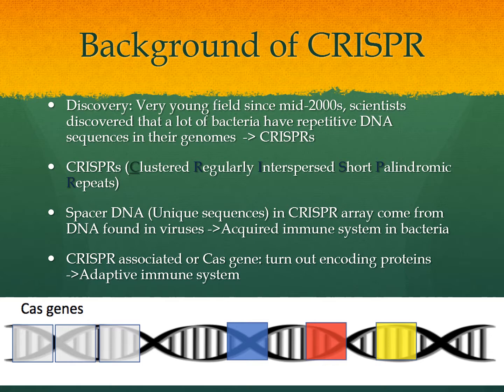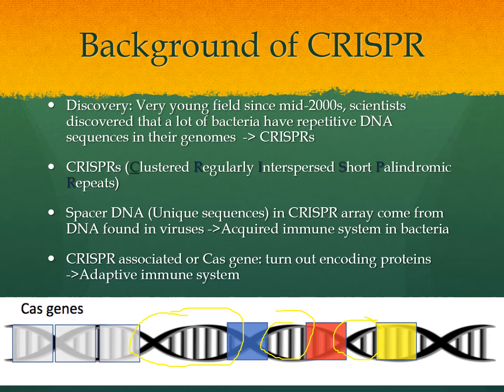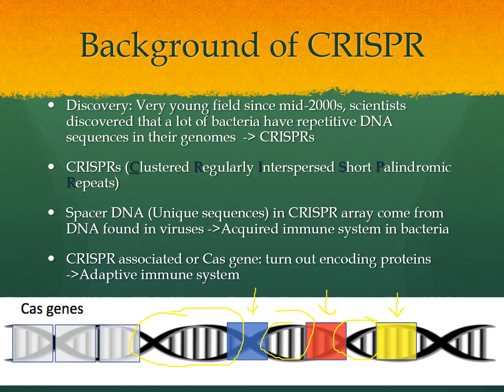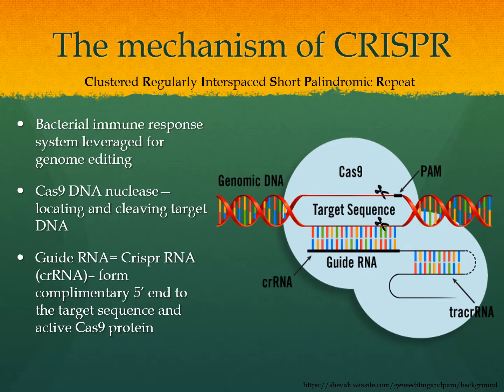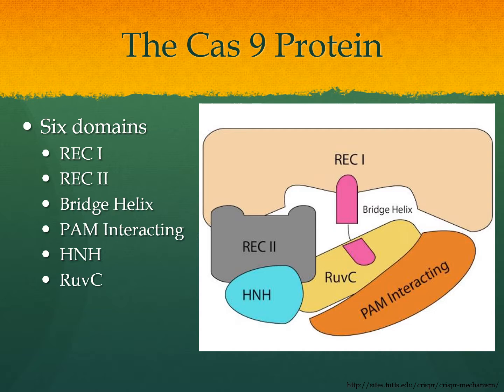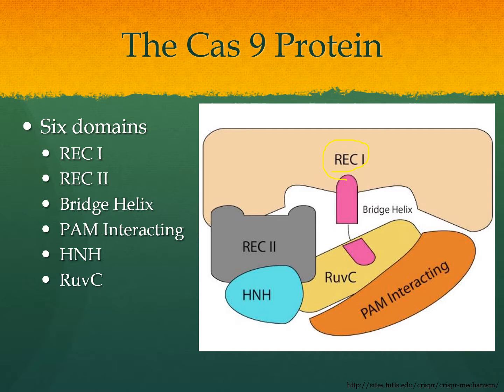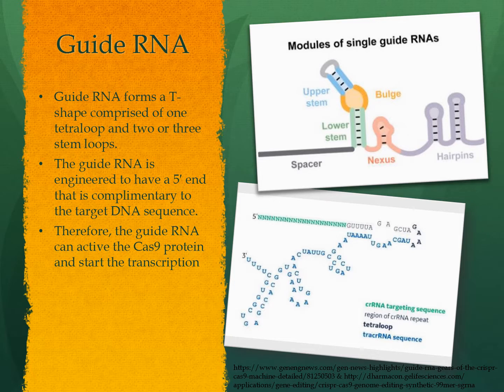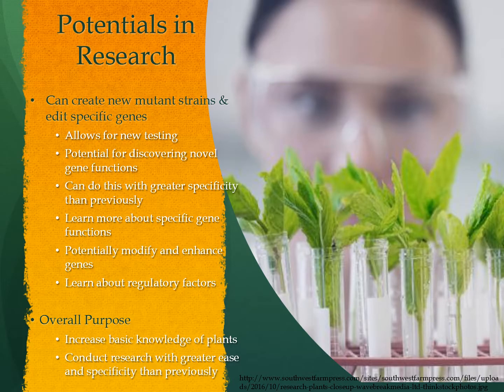A genome Editing System CRISPR-Cas9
for PB 421 Group Project in collaboration with Diwen Xiao and Jing Ye.